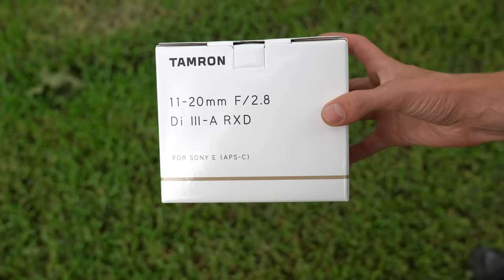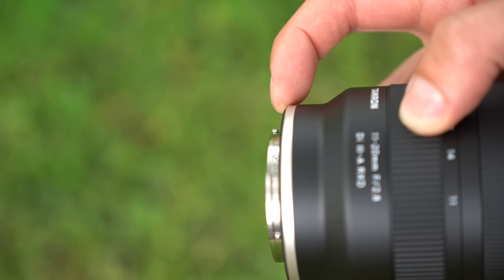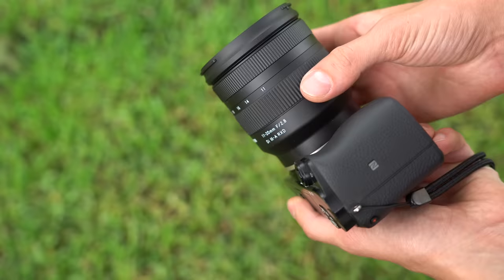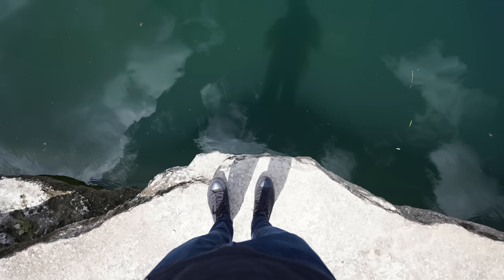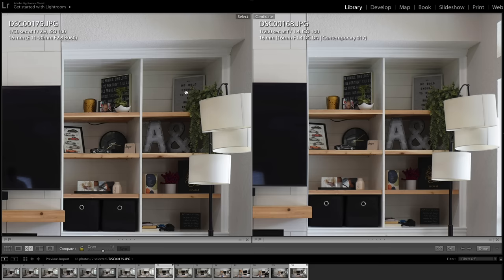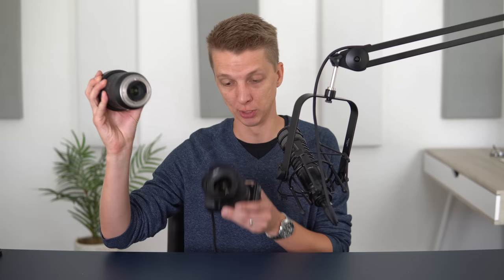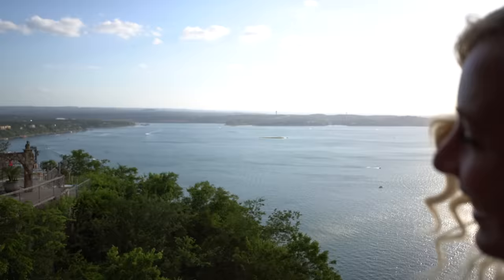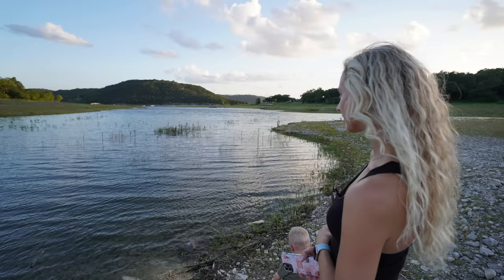Tamron 11-20mm F2.8: I've Been Waiting 9 Years for This Lens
In this video I am reviewing the Tamron 11-20mm F2.8, which is the first legitimate competitor to the 9-year-old Sony 10-18mm F4.
You can read more specs and buy the Tamron

M Y   G E A R :
Cameras -